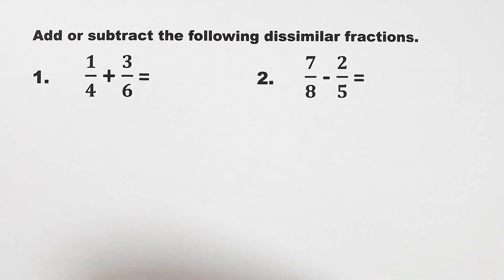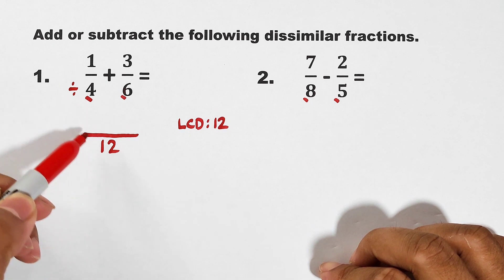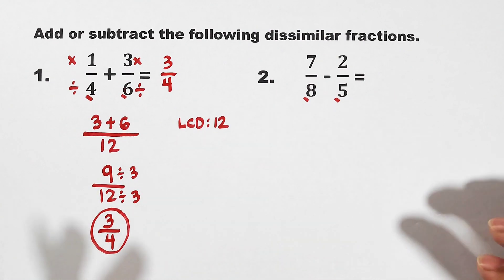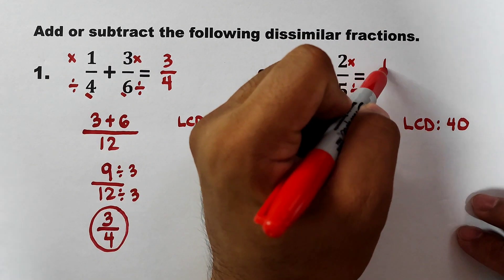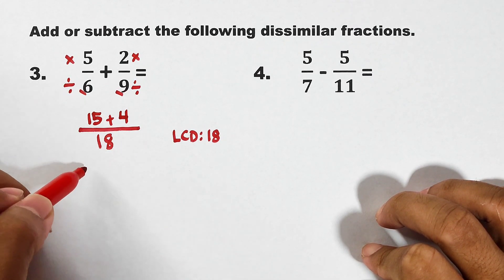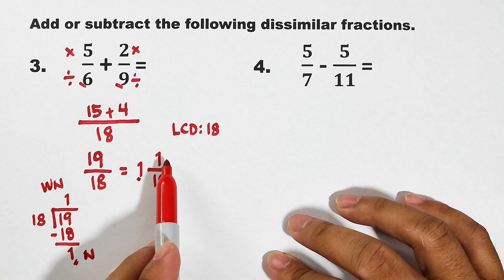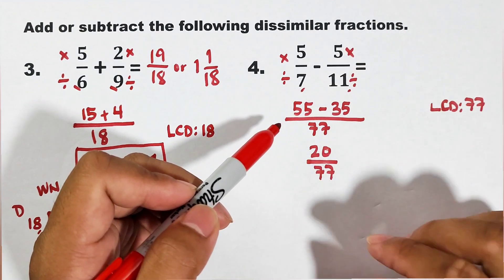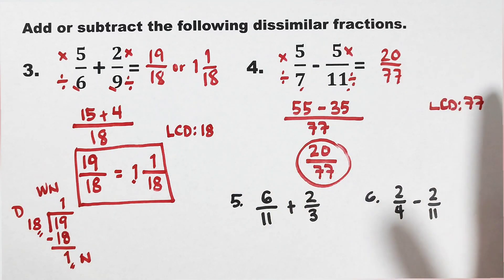Adding and Subtracting Dissimilar Fractions by Math Teacher Gon